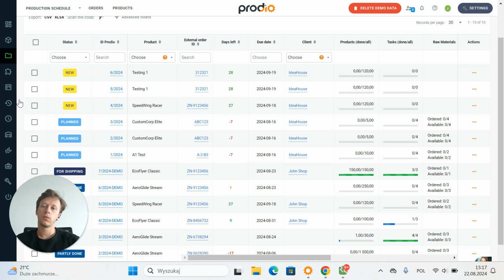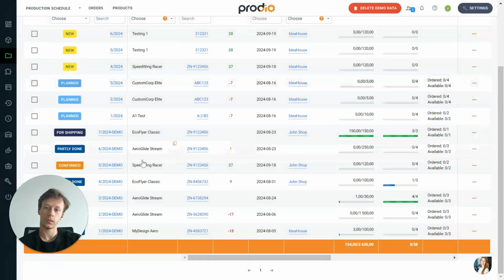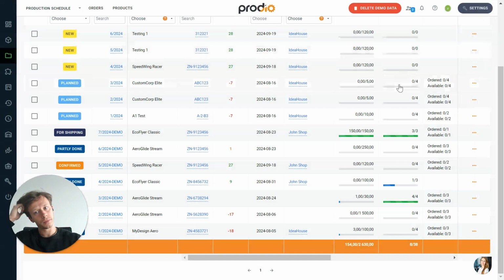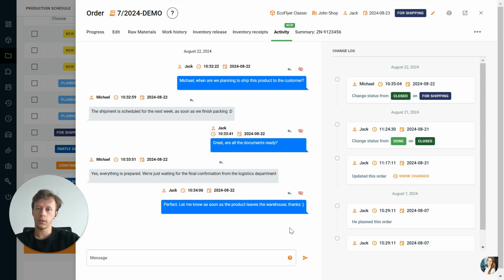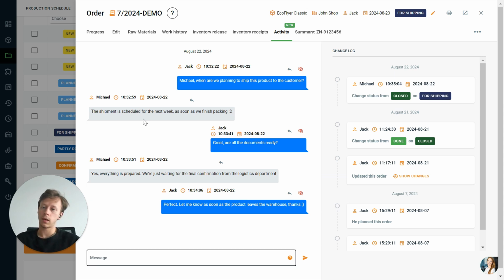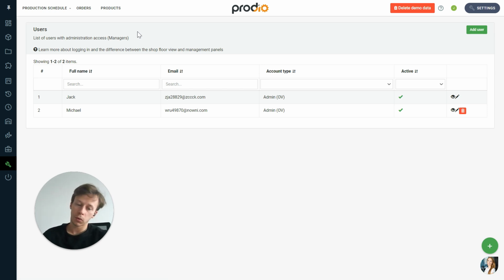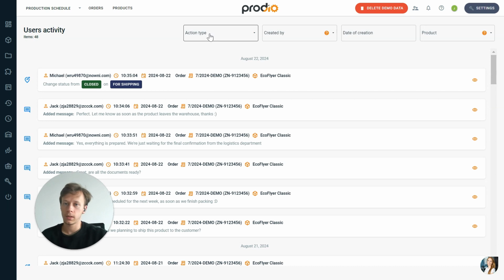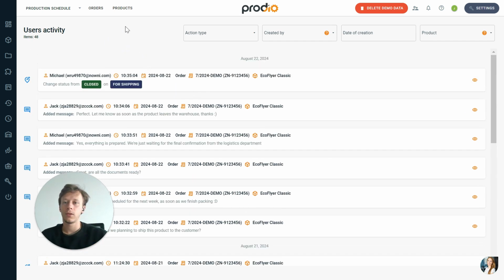TUTORIAL: How do user activities work in orders? 🤔⚙️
Are you looking for an easier way to keep track of orders and communicate with your team? 😎

Learn how to track each stage of an order, handle messages, and monitor production changes with ease—all in one place. Perfect for teams who need a clear view of progress and any issues along the way. 🌟
Want to learn more about the program's features? Be sure to visit our Knowledge Hub!